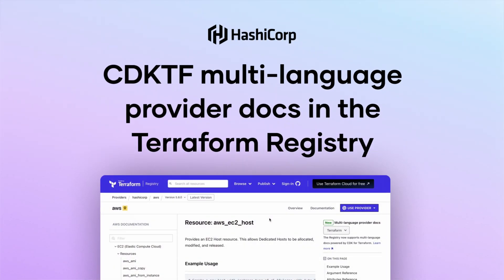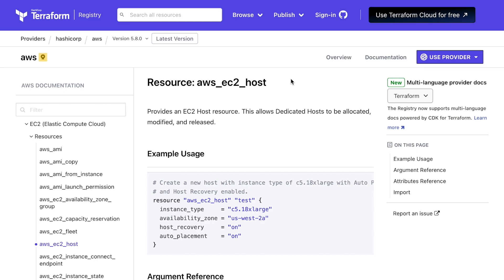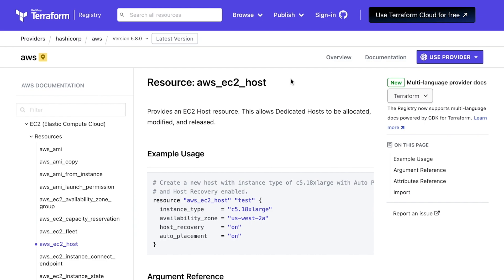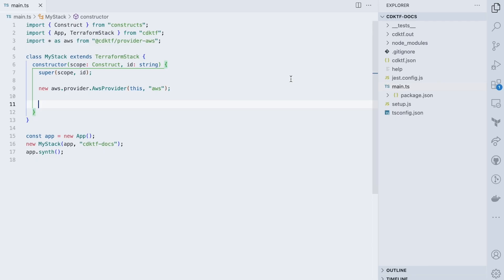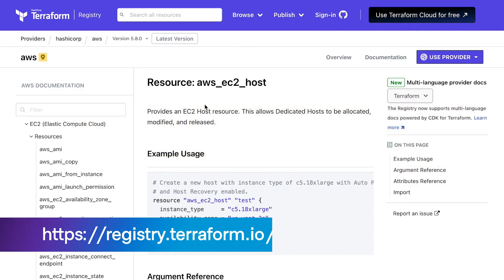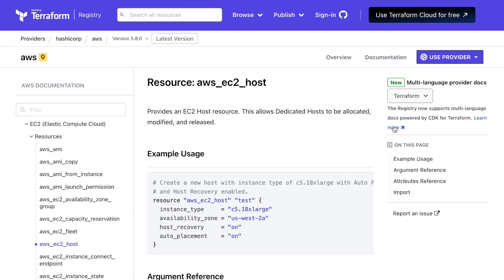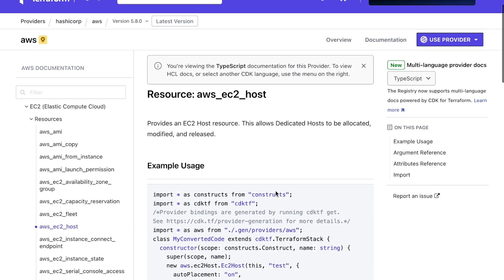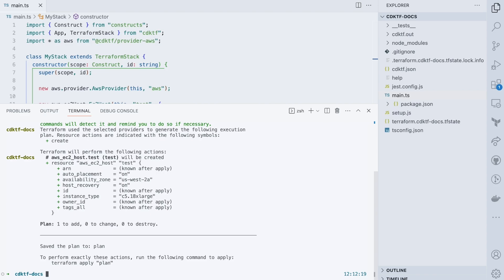CDKTF multi-language provider docs in the Terraform Registry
Multi-language provider docs for the CDKTF are now available in the Terraform registry, including code samples to accelerate adoption and improve developer productivity.

The Cloud Development Kit for Terraform (CDKTF) allows developers to use their preferred programming language to define provision infrastructure with Terraform. CDKTF supports TypeScript, Python, Java, C#, and Go.

If you are new to working with a particular resource in the CDKTF, you can now copy and paste the code samples from the provider documentation in the registry and adapt them for your needs, especially when starting a new project – no mental translation required.

The initial release of multi-language docs includes TypeScript and Python examples for some of the most popular services in the AWS provider – EC2, Lambda, VPC, and EKS – and the Terraform Cloud/Enterprise provider. There will be more to come over time!

0:00 - Intro
0:30 - Sample project
0:42 - Provider docs in the Registry
0:59 - Using code examples